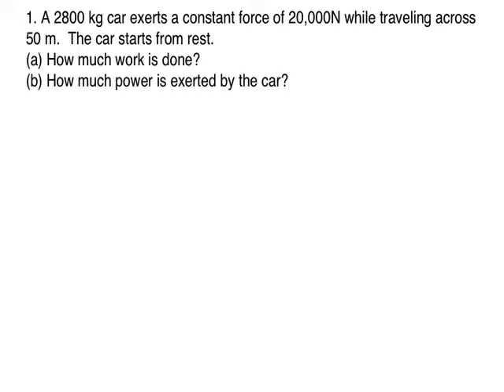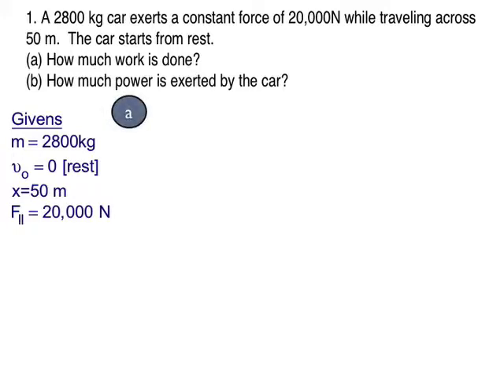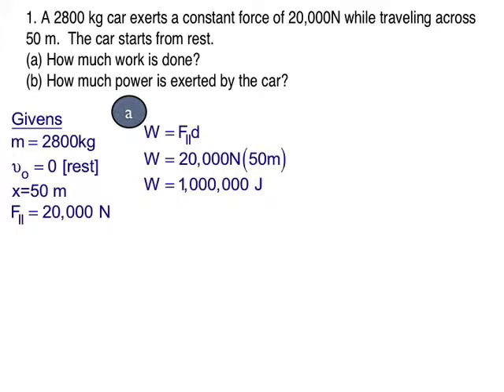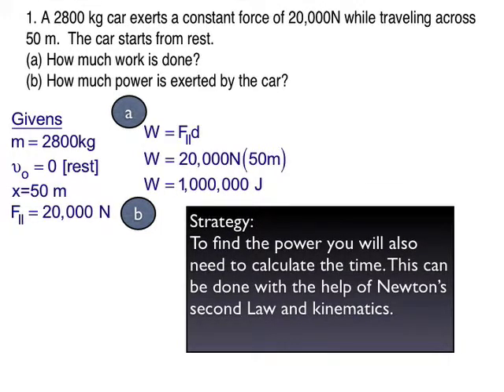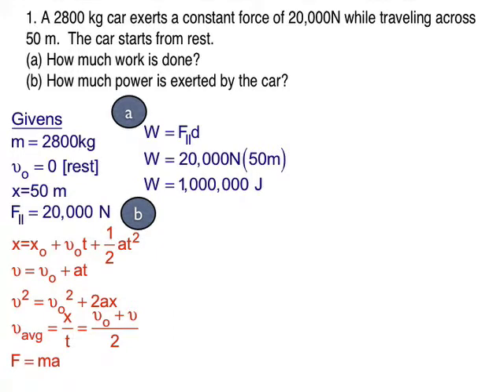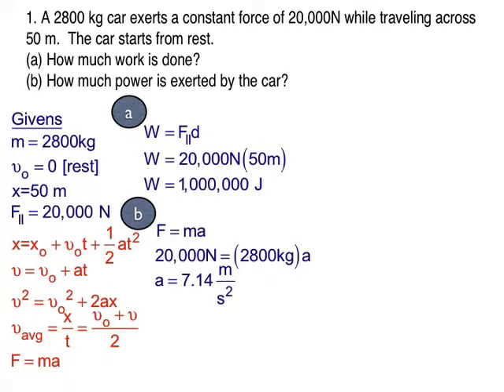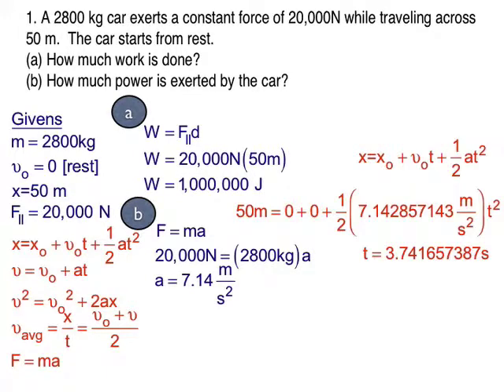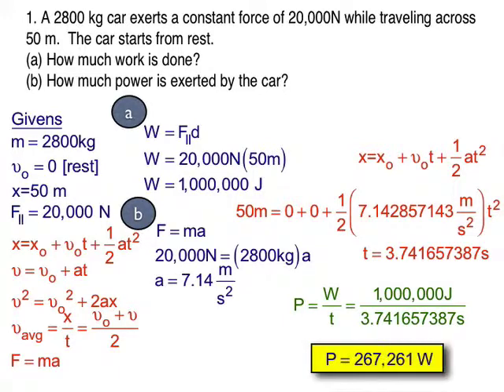Exmple Mechanical Power Problem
This is the video solution to a power problem